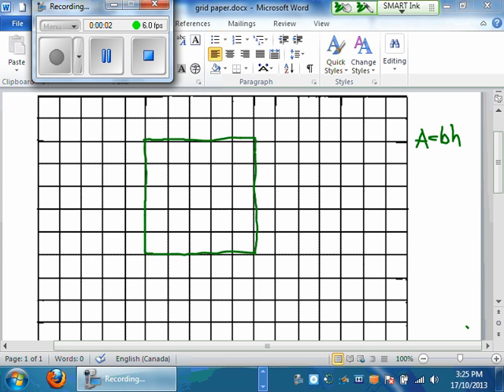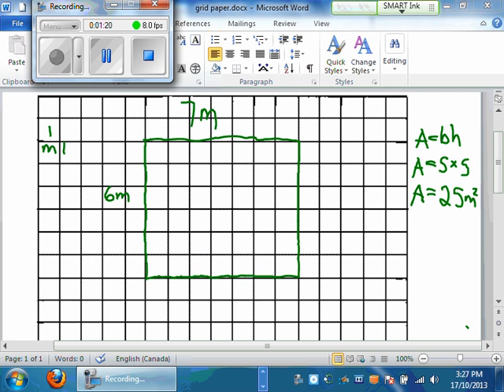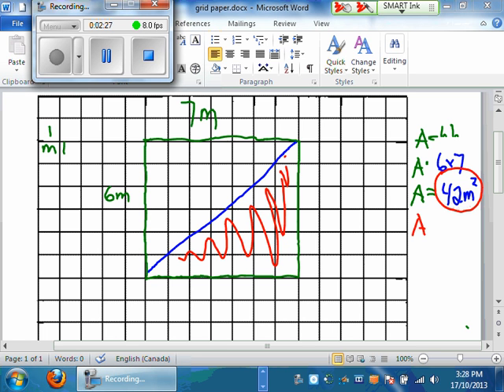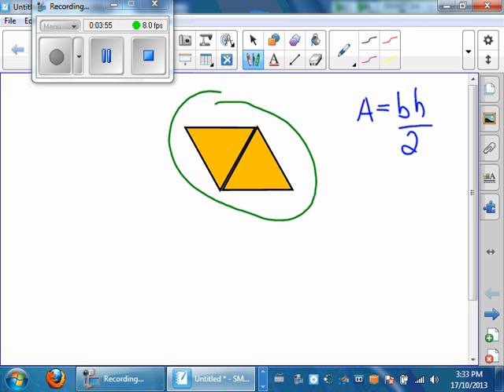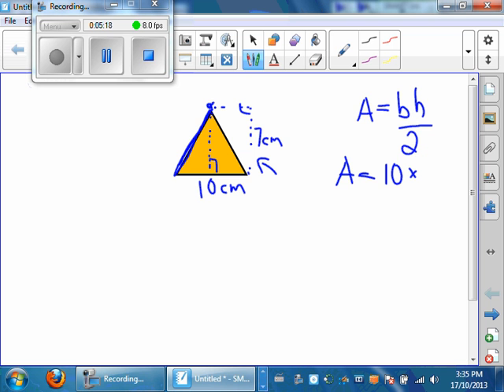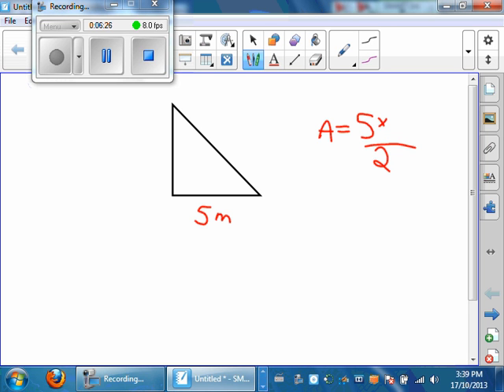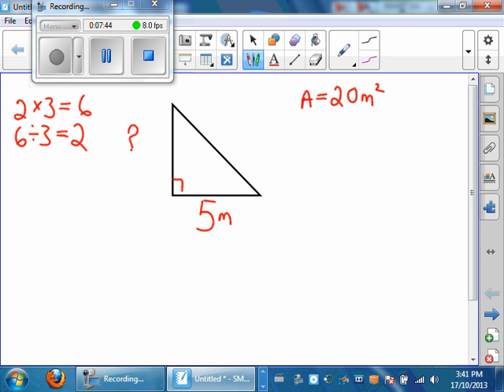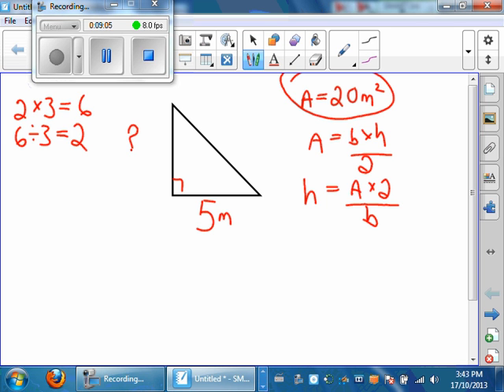Area of a Triangle